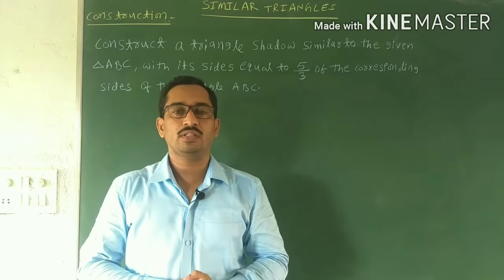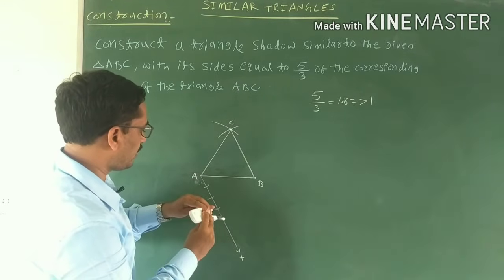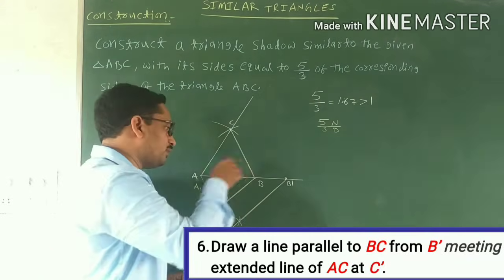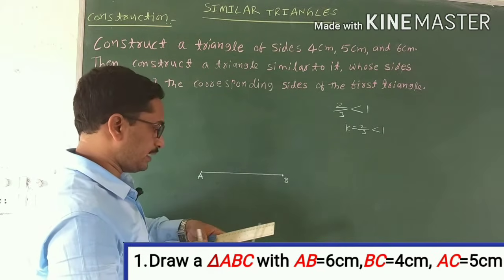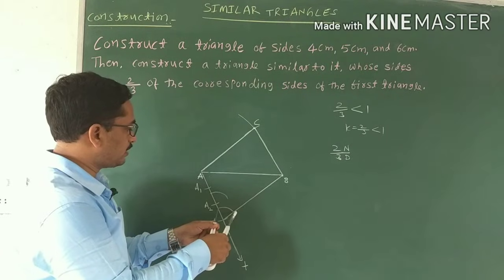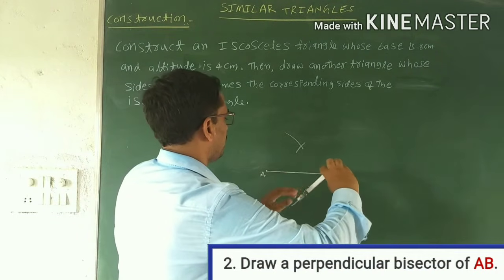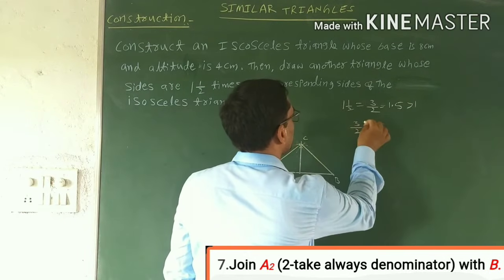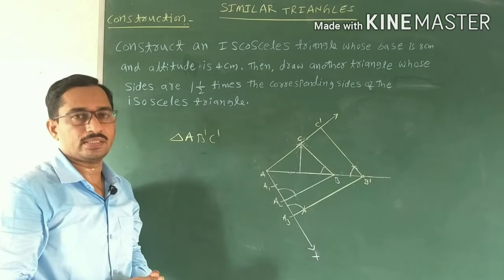CONSTRUCTION OF SIMILAR TRIANGLES// Similar triangles//Exercise 8.2(11,12,13Q)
construction of similar triangles class 10
ALSO WATCH CONSTRUCTION OF TANGENTS AND SECANTS

construction of similar triangles class 10 in english
construction of similar triangles class 10 maths
construction of similar triangle
10th geometry construction of similar triangles
10th maths construction of similar triangles